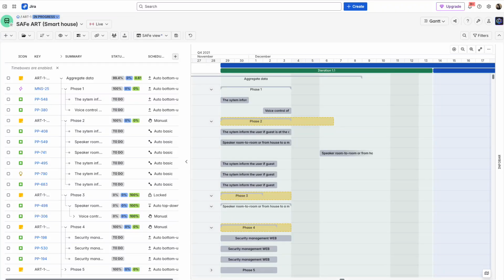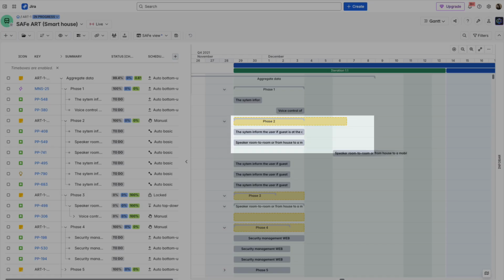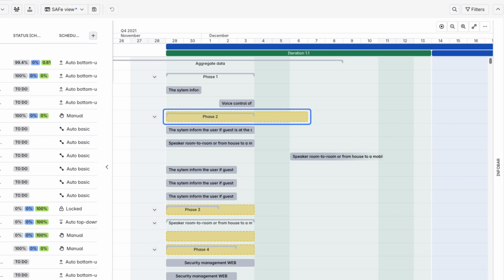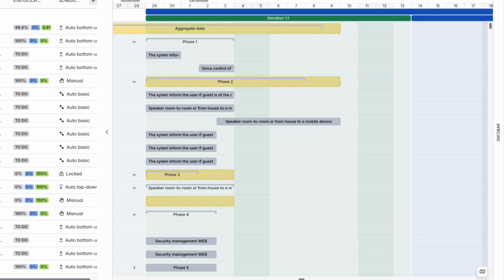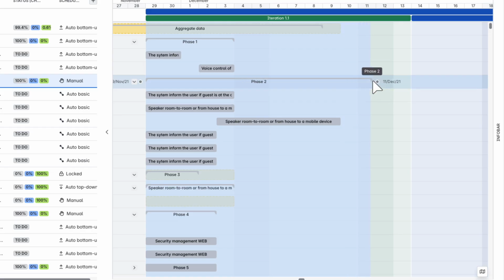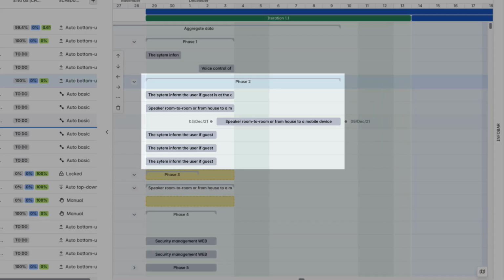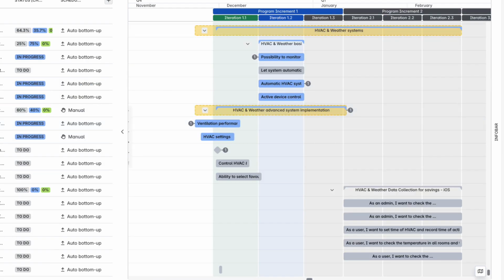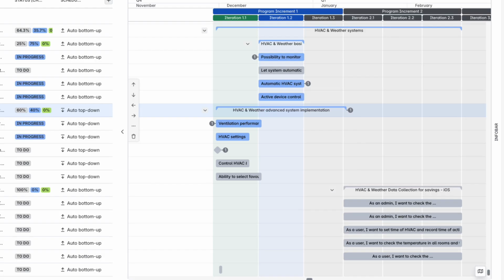Catch timeline conflicts in BigPicture fast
Keep your project schedules clean — instantly.
Avoid frustrating delays and spot misaligned task dates before they throw off your entire timeline. With BigPicture’s period warnings, project managers and team leads get a clear visual heads-up when something’s off — so they can act fast.

Why it matters:
Timeline misalignment can cause dependencies to break, blockers to pile up, and teams to lose trust in your schedule. Period warnings give you an early signal — so you can fix issues before they grow.

In this video:
• What is a period warning?
• How to enable and interpret it
• Options for resolving date conflicts